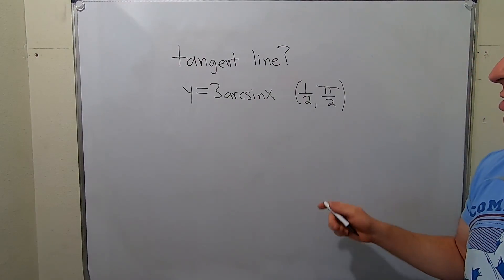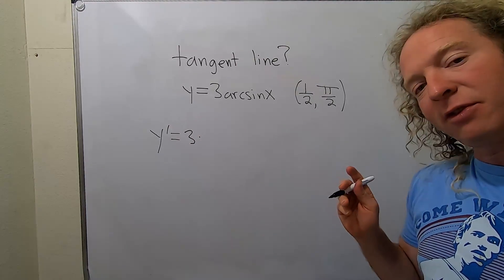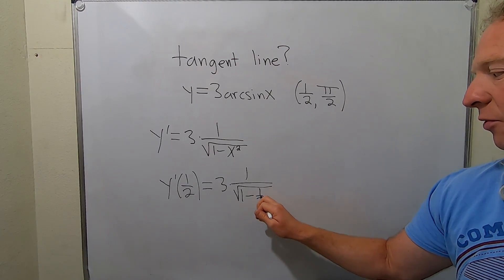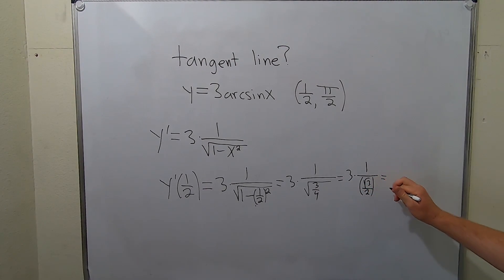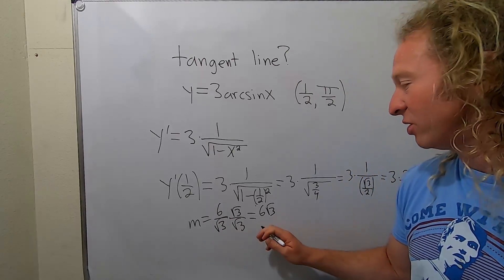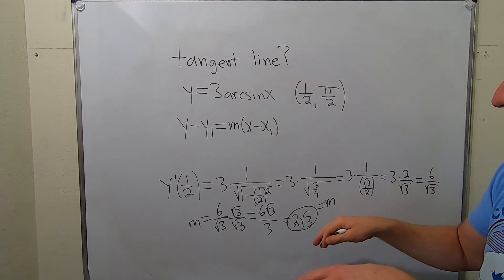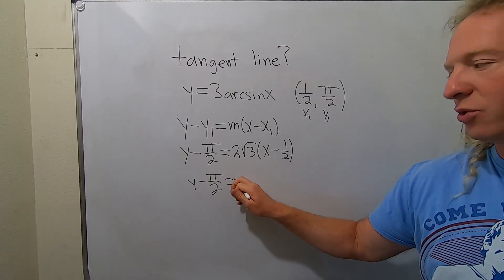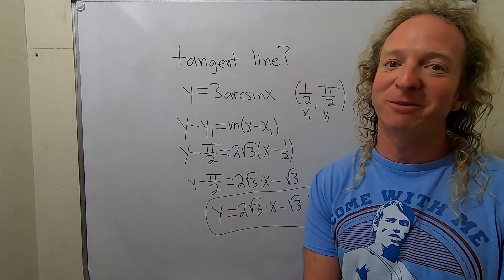Find the Equation of the Tangent Line to y = 3*arcsin(x) at (1/2, pi/2)